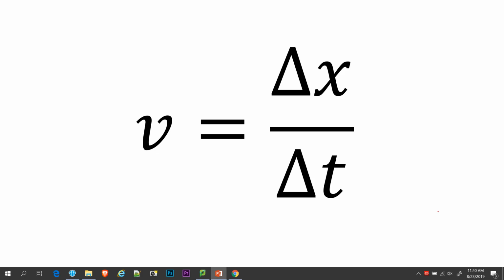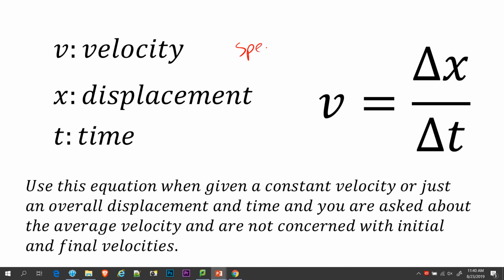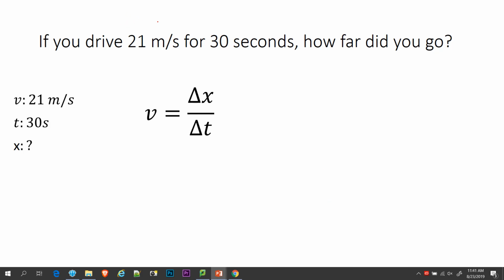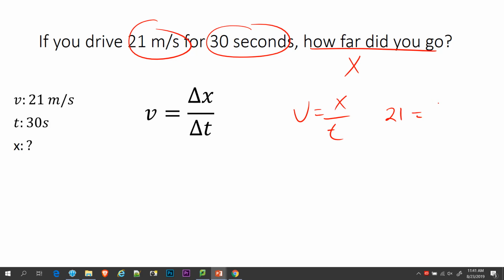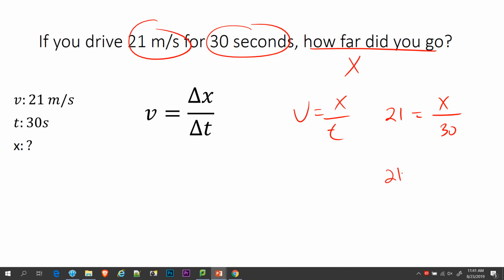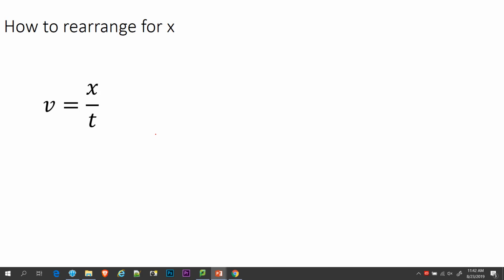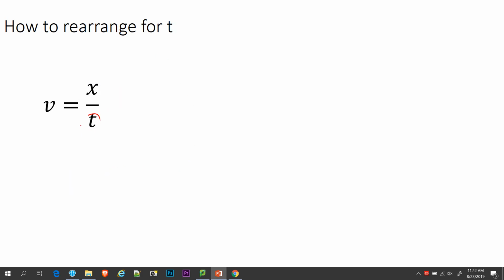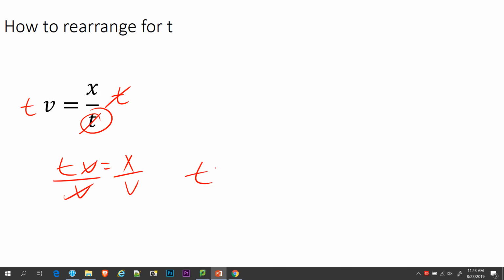v equals x divided by t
Learn when to pick the average velocity equation, rearrange v equals x divided by t for x and t.  Last we will do the following example: If you drive 21 m/s for 30 seconds, how far did you go?